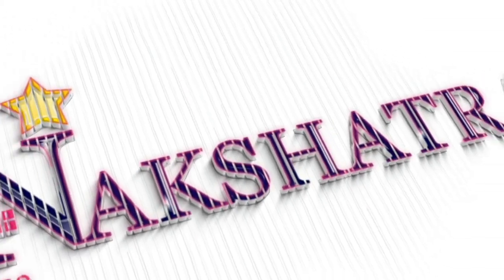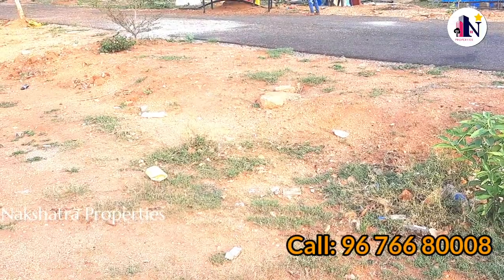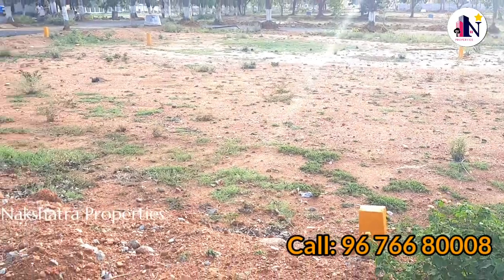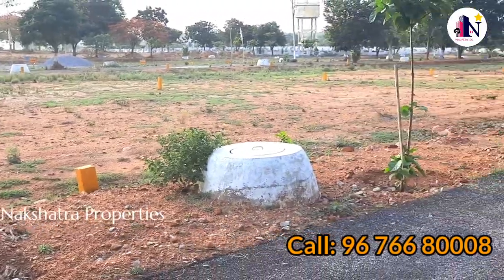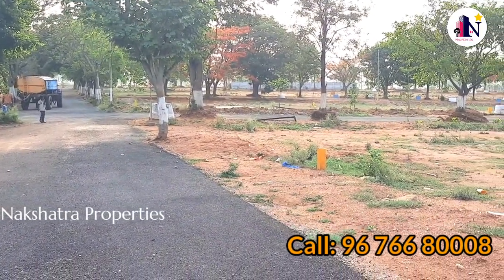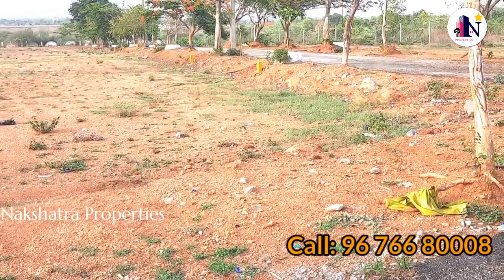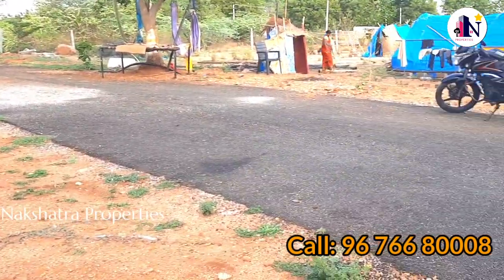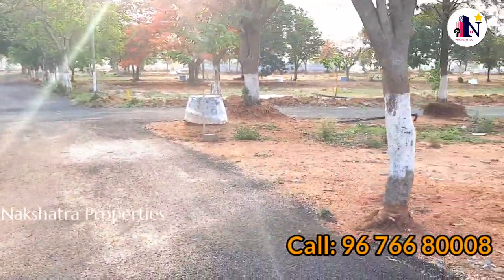#268 Sq.Yds Open Plot for Sale | Near Exit No.15 | South East Corner | Nagarm | 9676680008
Plot Details : 268 Sq.Yds
Plot face      : South East Corner
Plot facing Roads: 33 feet Black top wide Roads
Clear Documents
Spot Registration.
price : 16,000/- Sq .Yds ( Negotioble)

📍📍Location Highlights 📍📍

🚘  5 minutes drive from Outer Ring Road    Exit No - 15 (4.5kms)

🚘 10 minutes drive to Bangalore Highway,
Exit No - 16 (10 kms)

🚘  10 minutes drive to Srisailam Highway,
Exit No - 14 ( 10 kms )

🚘   20 mins drive to Sagar Highway,
Exit No - 12 (20 kms )

🚘   30 mins drive to Vijayawada Highway, Exit No. - 11 ( 30 kms )

💥  💥 Equi distance from Bangalore Highway and Srisailam Highway 💥💥

🚘 10 minutes drive to Maheshwaram,
WIPRO, Electronic SEZ ( 10 Kms )

🚘 10 minutes drive to E - City ( 10 kms )

🚘  24 mins drive to TCS Adibatla (24kms )

🚘  30 minutes drive to IT Hub

🚘 Just beside 1600 Acre HMDA's Eco Friendly Park.

🚘 8 minutes drive to  4000 Acre My home Smart City ( 6 kms )

🚘 10 mins drive to Chinnajiyar  Ashramam & 280ft height Ramanuja Charya Statue.

 🚘10 mins drive to Shamshabad  (11 kms)

for more Details & Information
Shiva prasad